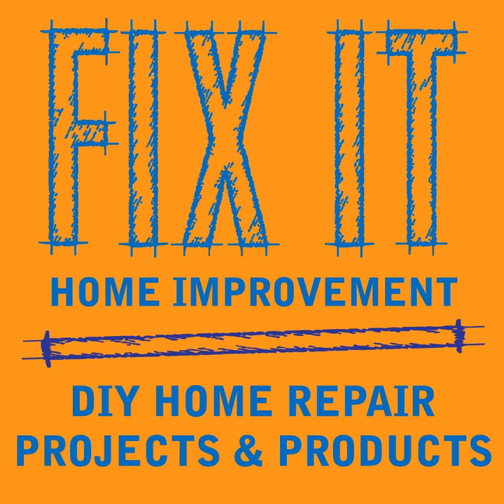Toilet Tips, Wax Rings, Flush Valves - Podcast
This week we talk about some of the changes in toilets. There is no longer a universal toilet flap. I talk about Sani Seal and why I like it.